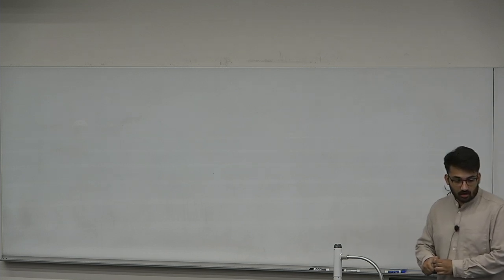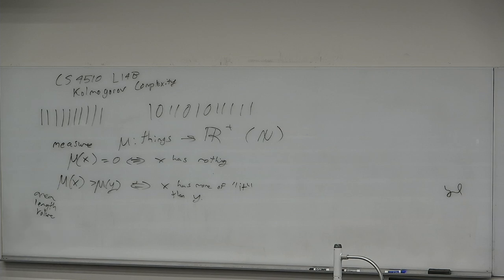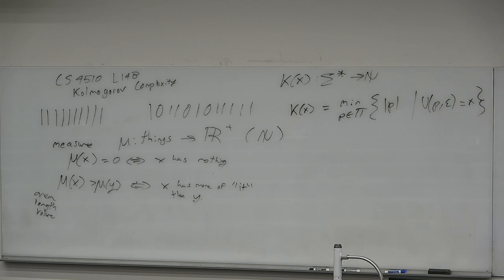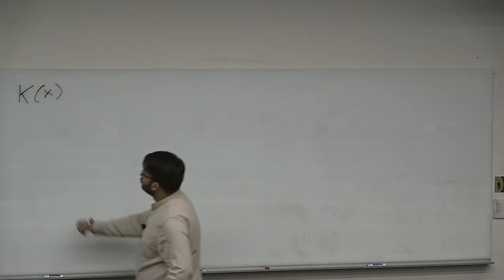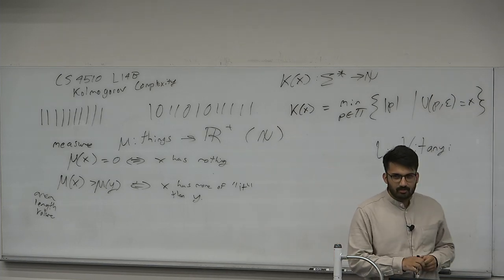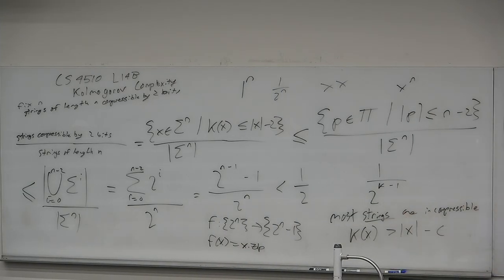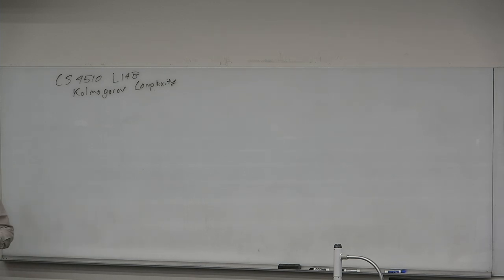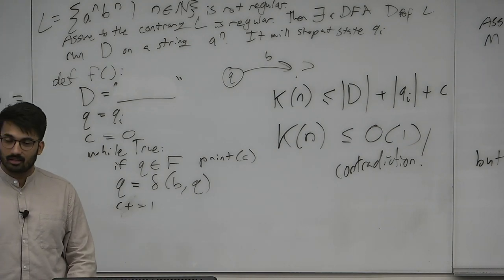CS4510 L14B Kolmogorov Complexity